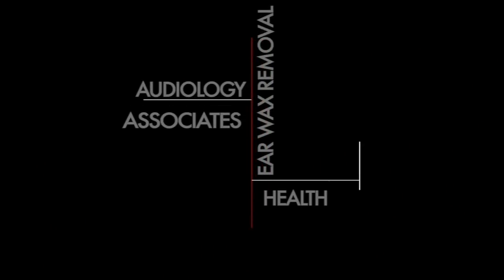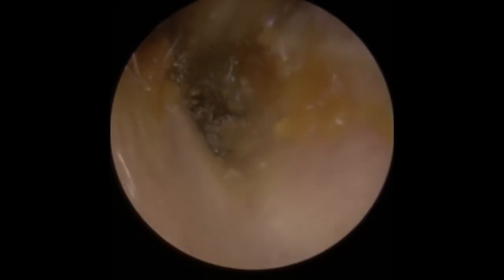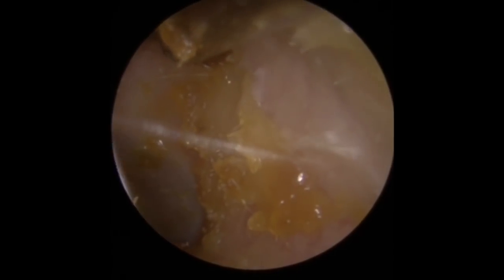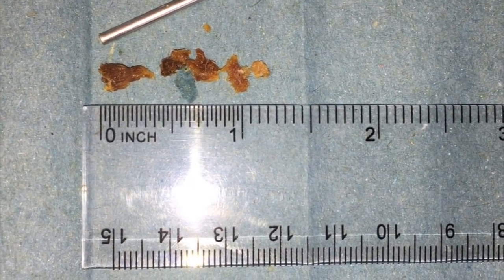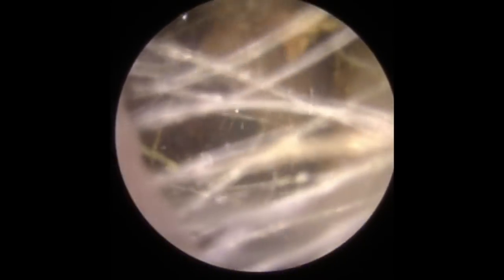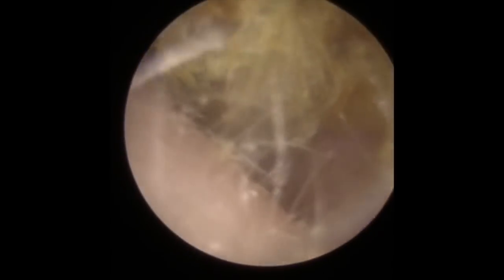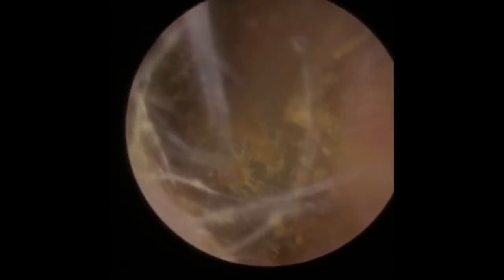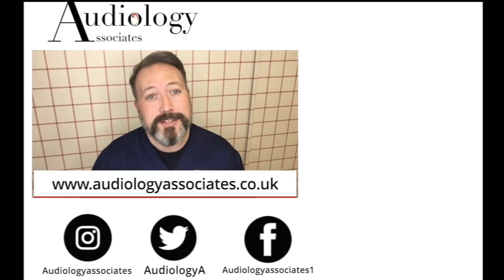EAR WAX REMOVAL INCLUDING RETRACTION POCKET - EP151